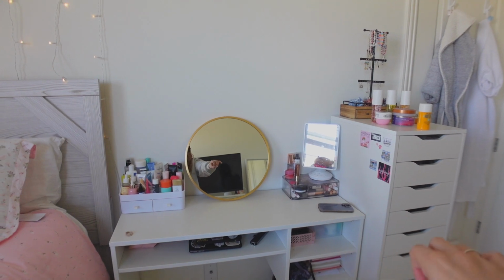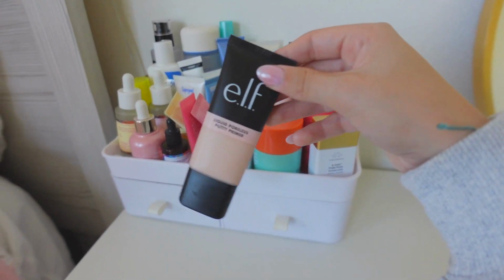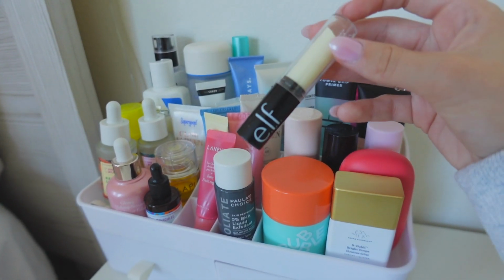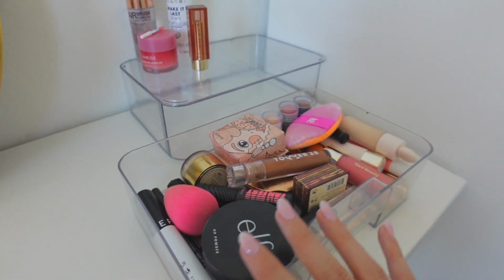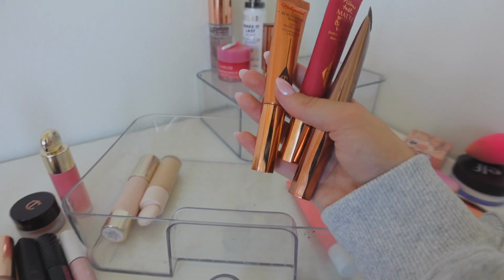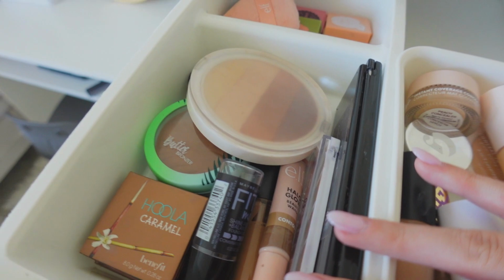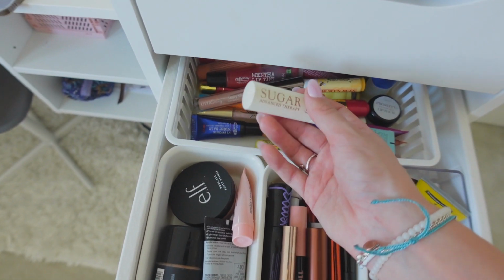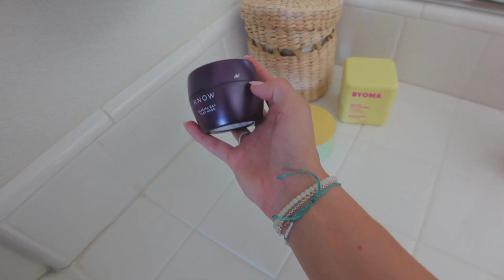MAKEUP & SKINCARE COLLECTION | vanity tour, self care favorites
VANITY TOUR AND MY SKINCARE & MAKEUP COLLECTION!! I have been getting SO many requests to show you guys ALL of my makeup and skincare products, as in every single product I have. So I finally decided to film one.
     It is crazy to me how many products I have that I forgot I loved. As you guys know I absolutely love self care products, so with filming all of these makeup videos, I have accumulated quite the collection. And I really hope that I gave you guys some ideas for new makeup and skincare products.
     I will definitely end up doing more updated ones of this video as my collection expands, because it is so much fun for me to go through my products and discover things that I forgot I even owned!
     Thank you guys so much for watching this video, and if you enjoyed please make sure to give this vid a big thumbs up and of course subscribe to my channel, it will really help me out! Also, make sure you guys leave your video ideas for me in the comments down below! I love you guys and I will see you all in my next video… bye!!

ABOUT ME:
AGE: 20
LOCATION: SOCAL
HEIGHT: 5’2
My name is Madonna, I live in Southern California and I love making videos for you guys! I was born and raised in England, and moved out here when I was 10 years old. So I’ve been living here for 10 years now. a few of my favorite things to do is singing, playing the uke, guitar, drawing, acting, and of course creating content for you guys!